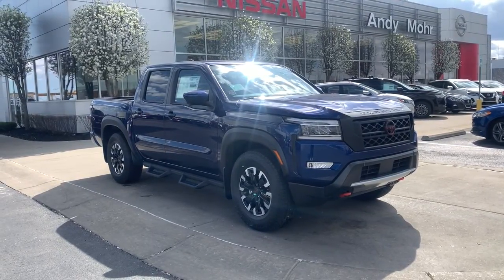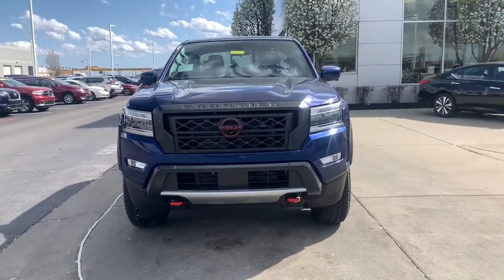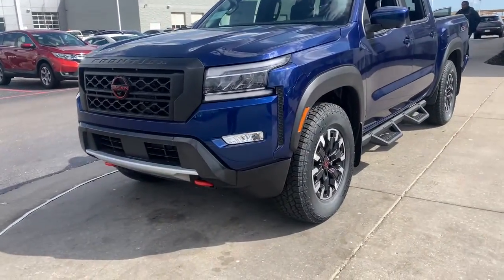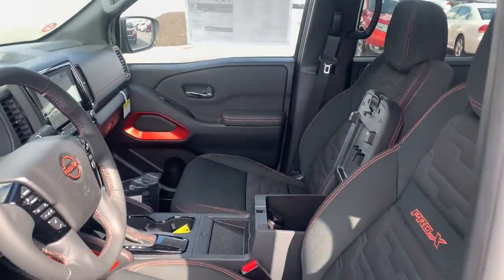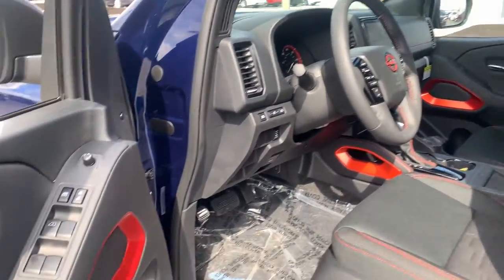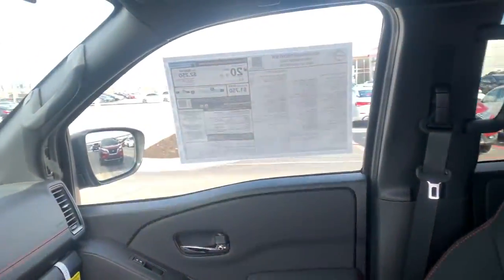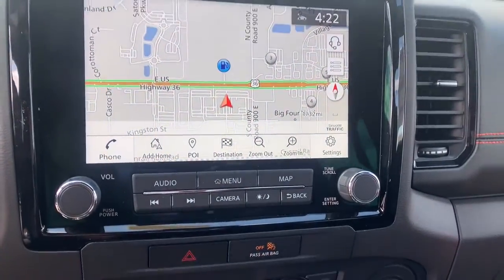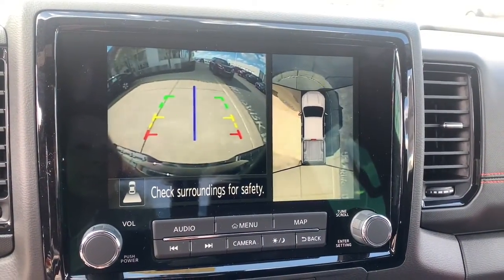2022 Nissan Frontier Avon, IN; Indianapolis, IN; Brownsburg, IN; Plainfield, IN; Zionsville, IN T222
Deep Blue Pearl New 2022 Nissan Frontier available in 8867 E. US HWY 36, Avon, Indiana at Andy Mohr Avon Nissan. Servicing the Avon, Indianapolis, Brownsburg, Plainfield, Zionsville, IN area.

#{MAKE}
#{MODEL}
2022 Nissan Frontier PRO-X - Stock#: T22248 - VIN#: 1N6ED1EJ0NN661813

8867 E US Hwy 36

0% APR Available on most models. See us for details. Introducing Mohr to Your Door! Free Delivery up to 150 miles! Dont Want to come in? NO PROBLEM! Let us do all the work! Indiana Michigan Ohio Kentucky Illinois and surrounding states are our specialty.brbrbrDeep Blue Pearl 2022 Nissan Frontier PRO-X 3.8L DI DOHC 24V V6brbrbr**Please allow up to $5000 for MARKET ADJUSTMENT. Market adjustment is at the dealer discretion based on available inventory and trim model of the vehicle you choose. Please contact dealer for details or additional information on availability. The pricing on this vehicle DOES NOT INCLUDE $900 for Vehicle Destination Cost and DOES INCLUDE $600 for VPP and $500 for Recent College Grad or Active/Retired Military. Please see Dealer for details. If you have any questions about pricing or rebates you may qualify for please reach out for details. You consent to receive autodialed pre-recorded and artificial voice telemarketing and sales calls text messages and/or emails from or on behalf of Andy Mohr at the phone number and/or email provided in this application including cell phone numbers. You understand that this consent is not a condition of purchase of a vehicle or any services from Andy Mohr.